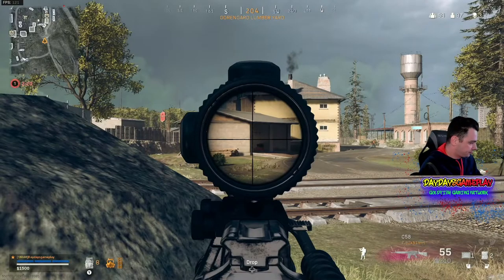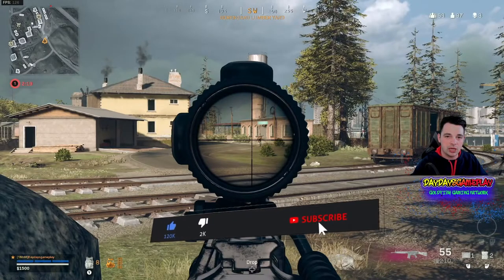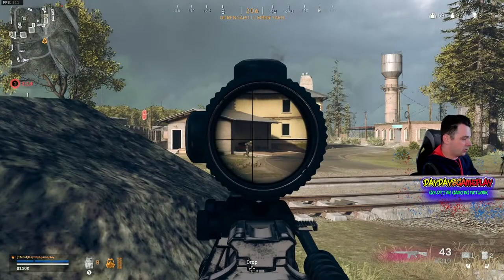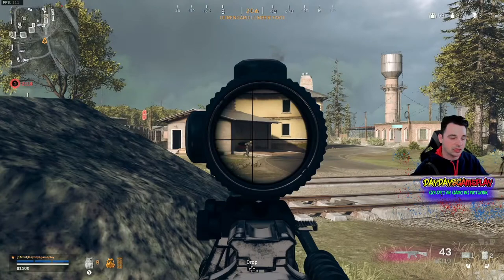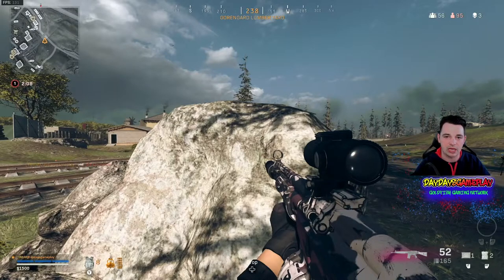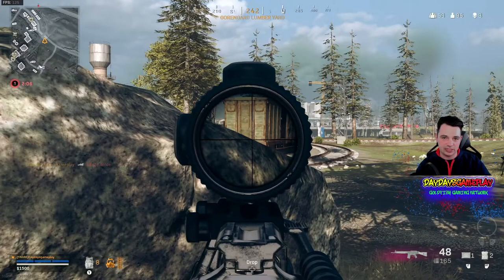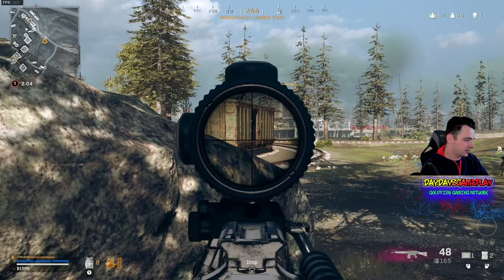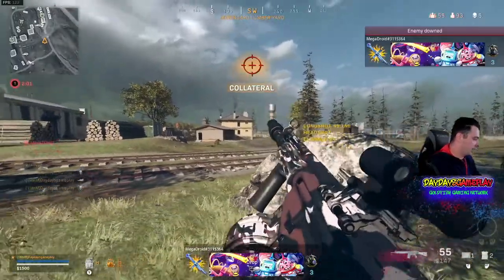Positioning Tips in Warzone Utilizing Cover (Call of Duty Warzone)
This video explains the Warzone tips and tricks needed for Pro like positioning in warzone. The Warzone Cover tips will keep you dropping kills and not dropping into the Gulag.